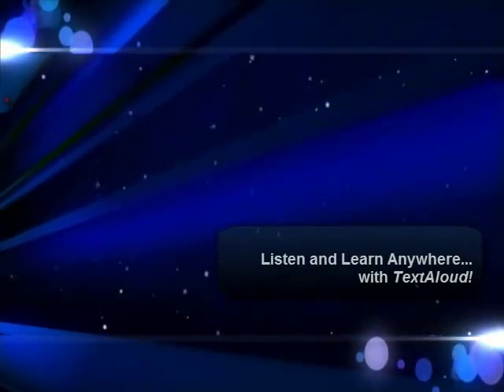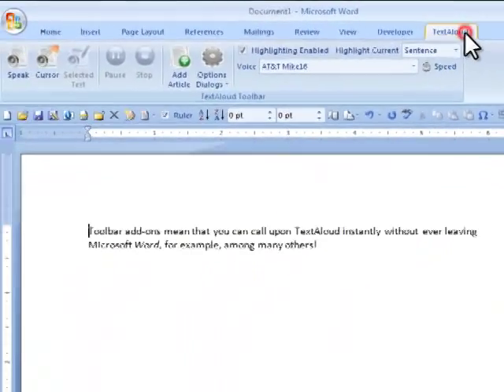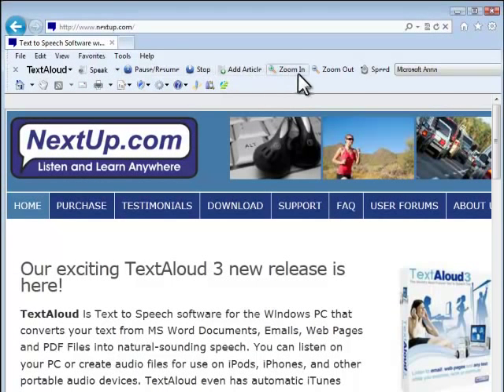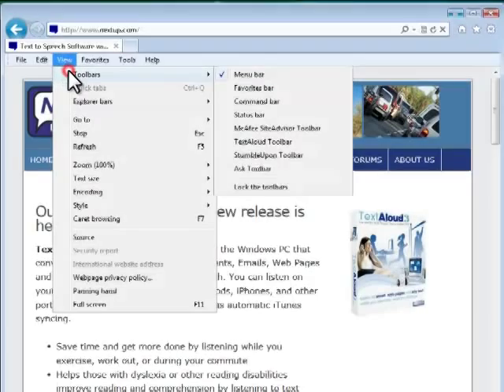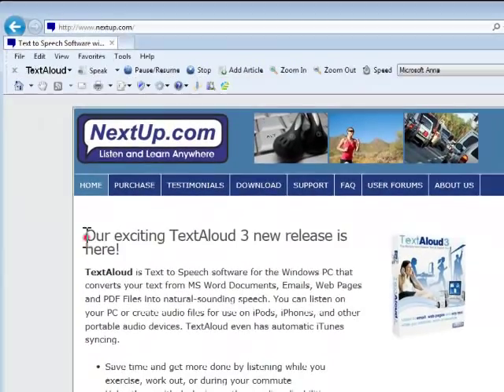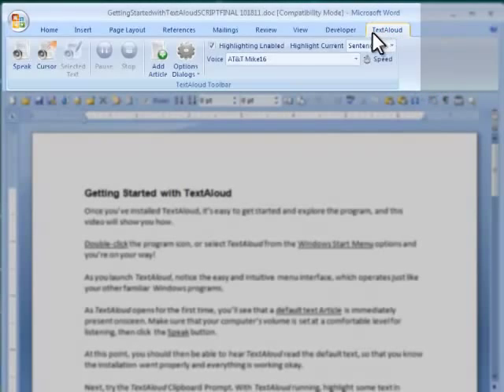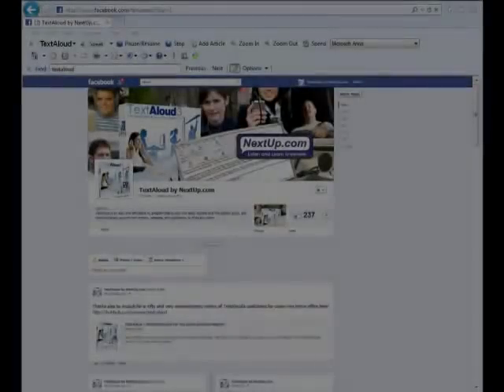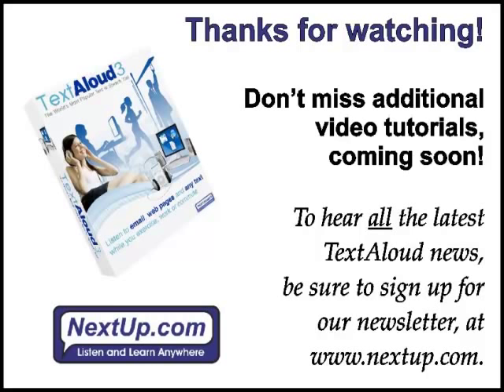Configuring TextAloud 3 Toolbars in Other Programs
Once you've installed TextAloud, the program makes it easy to listen to your text at a moment's notice -- without opening the program itself, and from directly within many popular programs!  Thanks to its easily-enabled Toolbar add-ins, you can listen to your reading using TextAloud controls directly from such software programs as Microsoft Word, Microsoft Internet Explorer, Mozilla Firefox, Microsoft Outlook, and more!  And this simple video will show you how to do it in just moments.